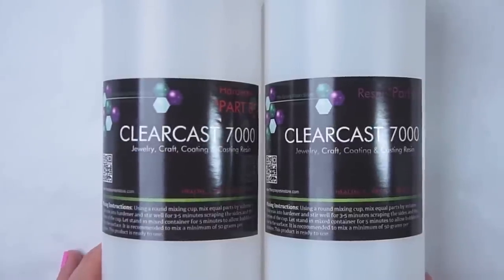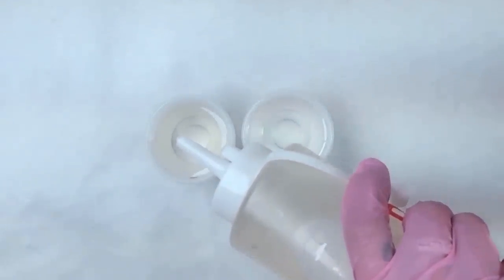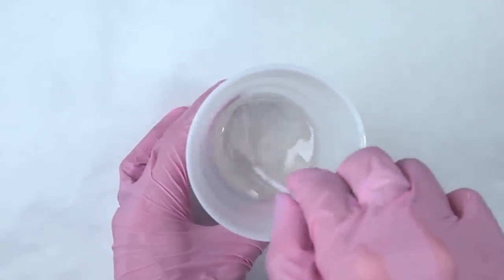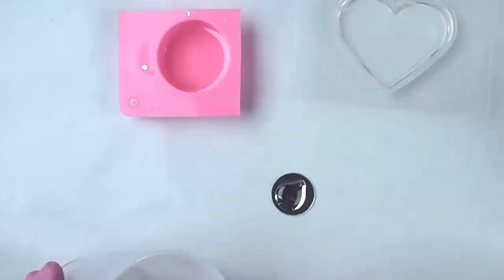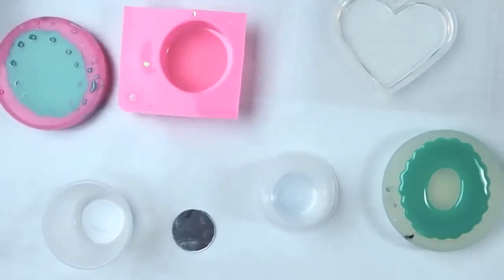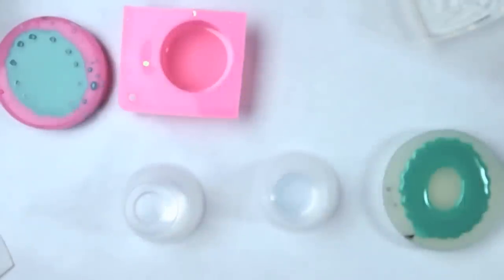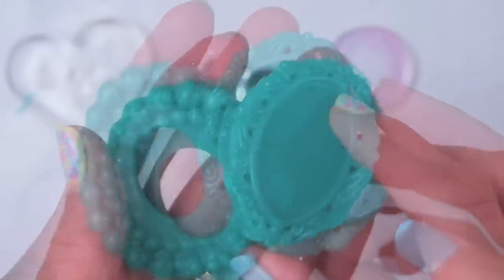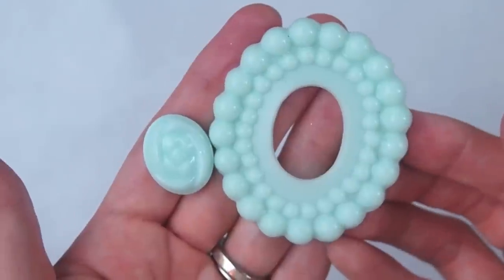ClearCast 7000 Resin Review/Demo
UPDATE 2019: the hardener has a strong odor. The hardener will yellow over time. This resin is ideal for doming, coating and casting. If you want to use it for doming, it's best to wait 10-15min after mixing or until the resin gets a little thicker.
This resin is quite heat sensitive. So, be aware of the amount you are mixing, the ambient temperature and how deep your casting is. All of this can affect how much heat is being produced during curing and how quickly it will cure.

The weather was pbb around 85 degrees at the time I filmed this video and I had no AC i in my room plus I was using my hot studio light during filming. Hot enough to make me sweat. So i'm sure if I used this in a cooler environment,  it would've worked better for me
This demo is my first attempt in using this resin, so it is my first impression. I tried to be objective as I can while stating my observations.

IMPORTANT NOTICE: Resin is considered a hazardous material and needs absolute proper care when handling it. It is NOT intended for children. Please ALWAYS use resin with proper precautions including wearing proper PPEs (glove, mask, respirator etc) AND working in a well ventilated space. I recommend getting a hold of the SDS (Safety Data Sheet) info that every resin company has available to the public (by law). This has all the info about the resin you are using including the precautions you need to take and first aid care.

FAQS:
1. What camera do you use? Olympus E-PL2
2. What kind of resin do you use? 2 part epoxy resin. I use both  1:1 and2 :1 ration resins. I get my resin from a local supplier so there is no brand.
3. What editor do you use? imovie
4. How old are you? Old enough
5. Where do you get your kawaii stickers? EVERYWHERE. Etsy, ebay, local shops, etc.
6. Where do you get your resin molds? Again, everywhere. Etsy, ebay, craft stores. I also make my own molds. I also sell some on my shop.
7. Where do you get your supplies? I generally shop on Etsy, Ebay, and amazon for a lot of things I use for my crafting. I also shop at my local craft stores. But, I always do my research to look for the best deals.